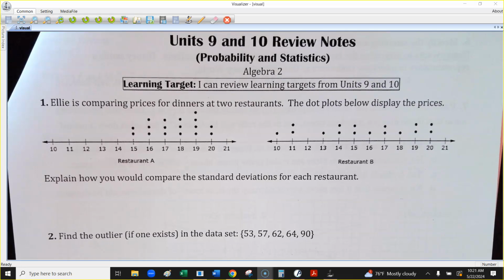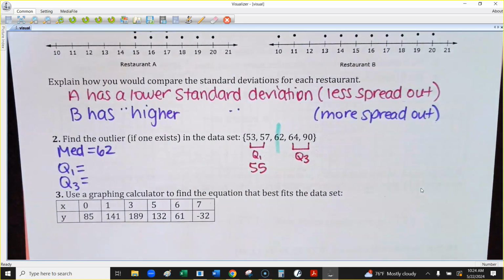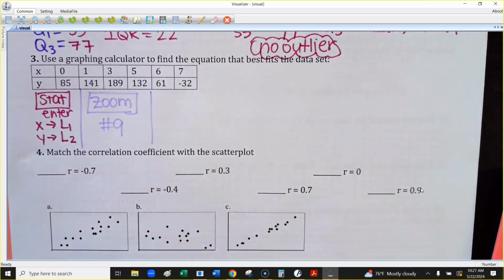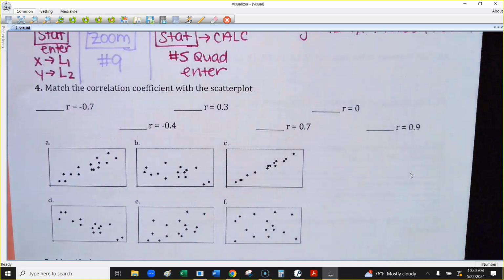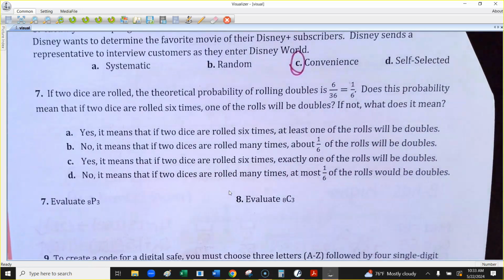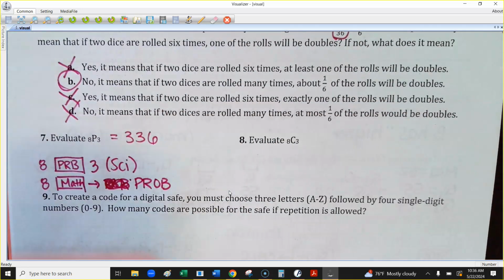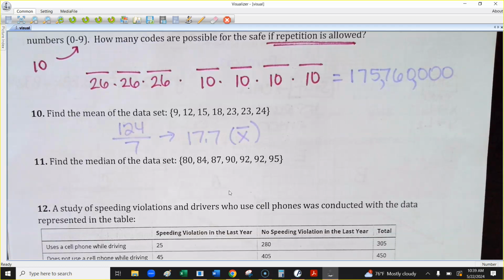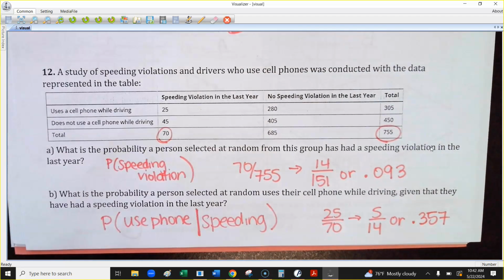A2 Unit 9 and 10 Review Notes (Prob and Stats)